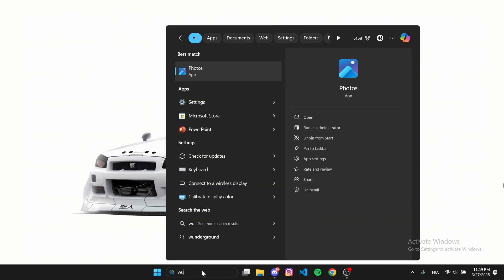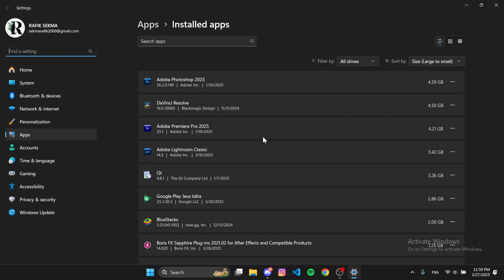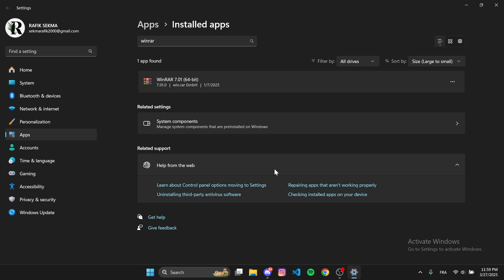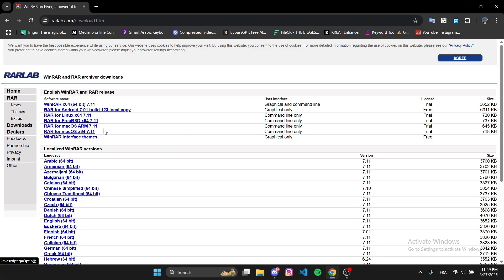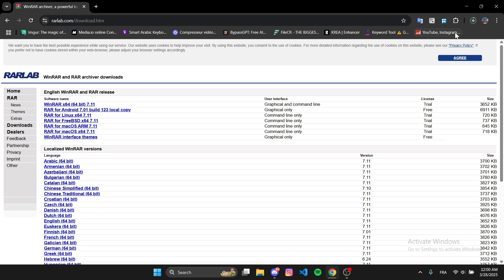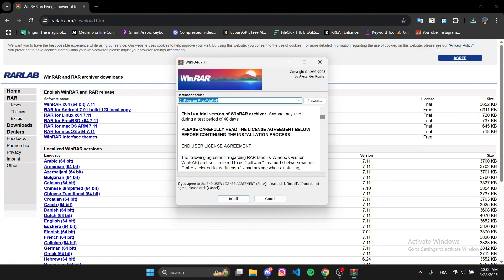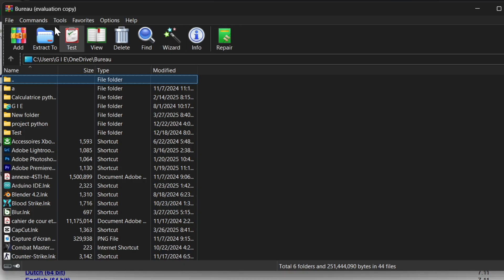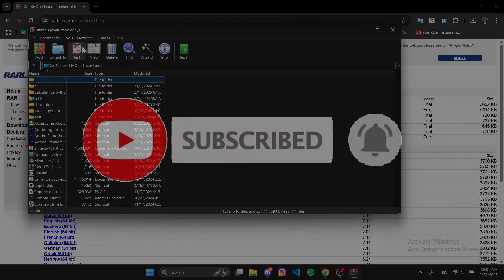How to Change WinRAR Language in Windows 10/11 (UPDATED 2025) | Step-by-Step Guide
Want to change the language in WinRAR? In this updated 2025 guide, I’ll show you how to easily switch WinRAR to your preferred language on Windows 10 and Windows 11. Whether you downloaded WinRAR in the wrong language or want to use a different one, this step-by-step tutorial will help you fix it quickly.

What You’ll Learn:
 • How to check your current WinRAR language
 • Download and install a new language pack
 • Switch to another language in WinRAR settings
 • Fix common issues when changing language
 • Best practices for using WinRAR in different languages